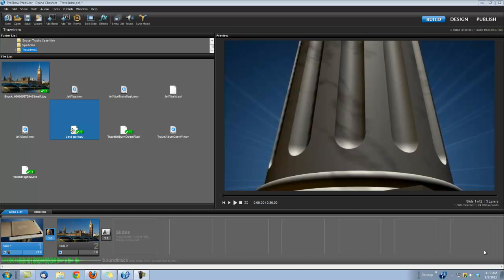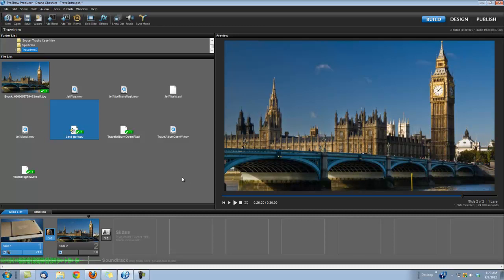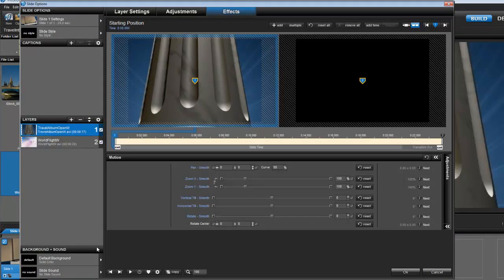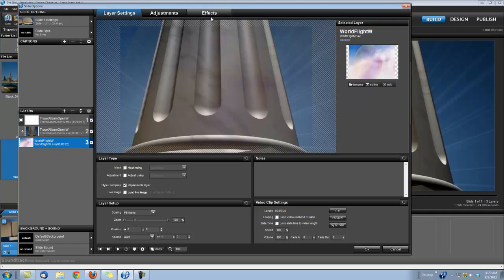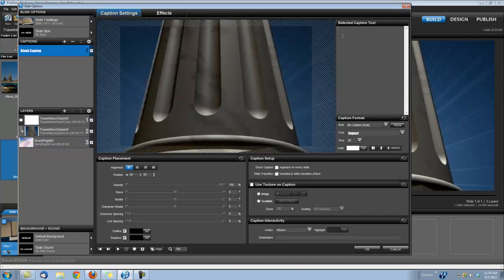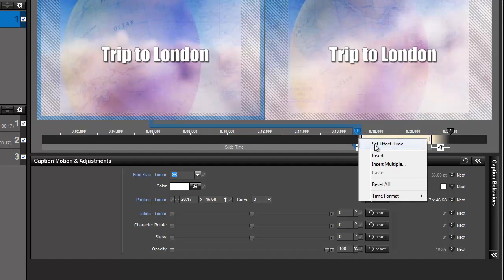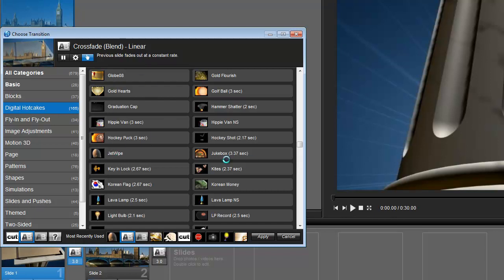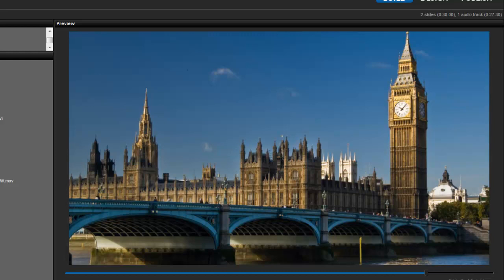ProShow Producer 5: How to Make a Summer Vacation Video Intro Using Digital Hotcakes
/ See how to create a slick intro for your summer vacation video in ProShow Producer 5 using video clips and overlays from Digital Hotcakes, Home Movie Essentials Vol 1, Travel & Theater